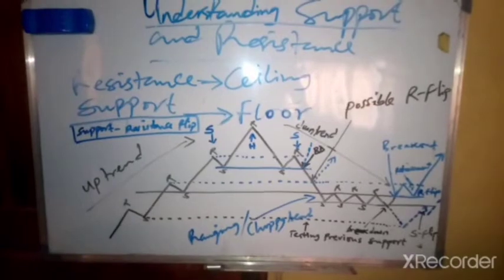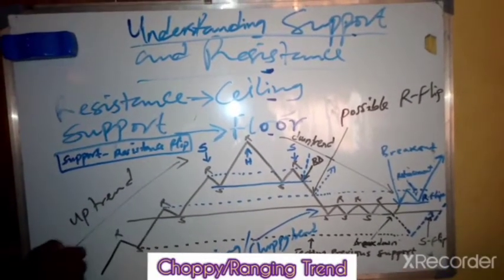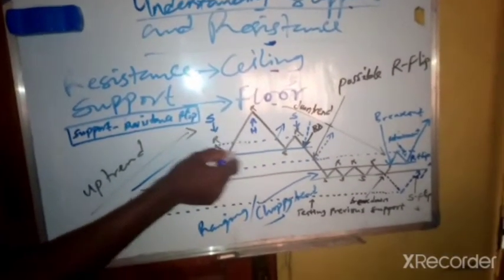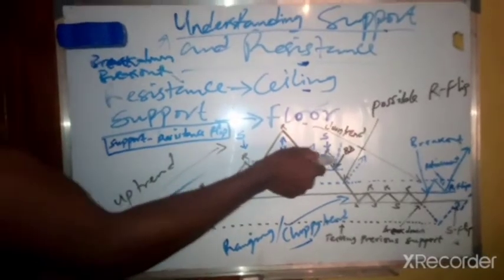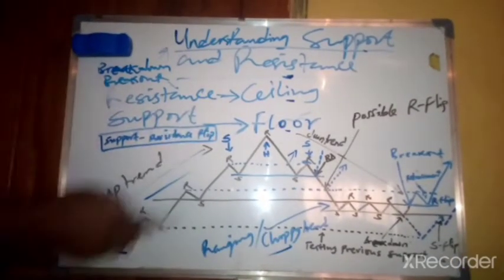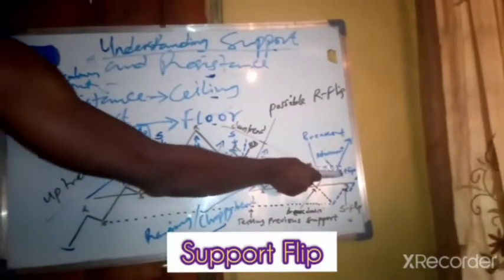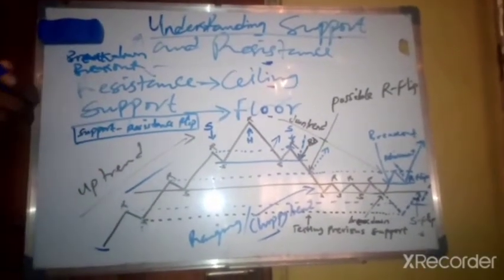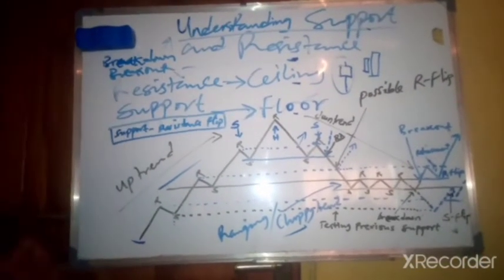Understanding Support And Resistance - Trading Strategy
Support and resistance are demand and supply zones. These are areas where buying pressures are high (i.e Support) over selling pressures and selling pressures are high (i.e resistance) over buying pressures.

Support and resistance act like floor and ceiling. When prices hit a support zone, it acts as a base for price to push upward and when price hit a resistance zone, it acts to push price downward.

This video will will teach you the basics of Understanding Support And Resistance - Trading Strategy.